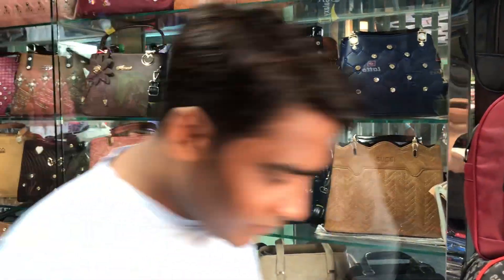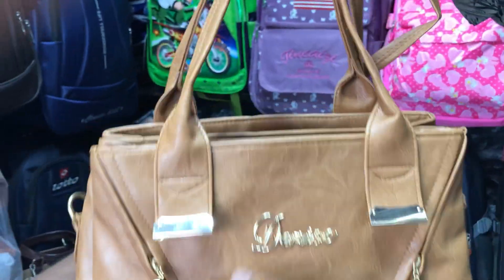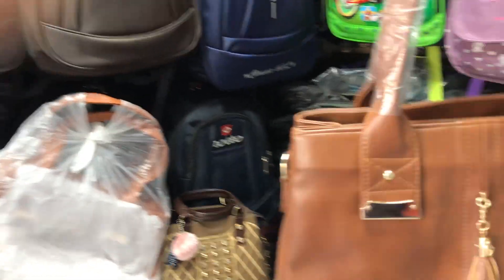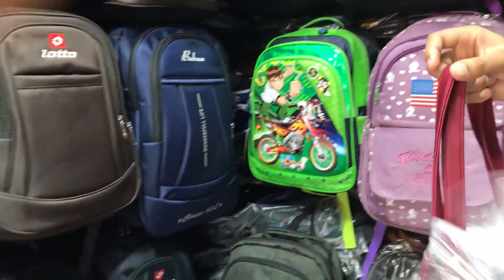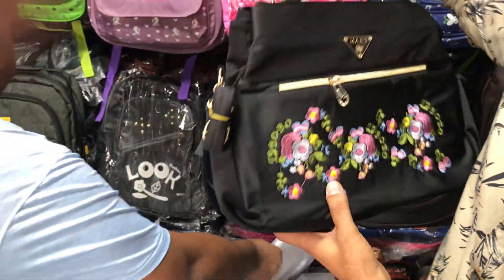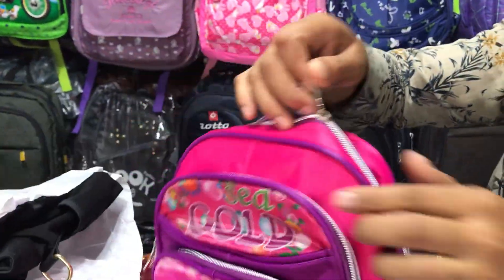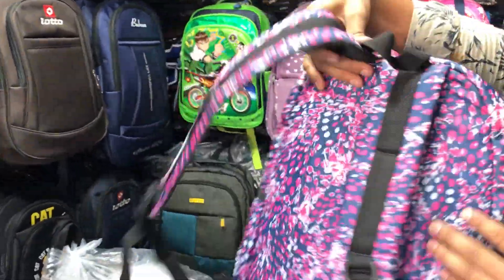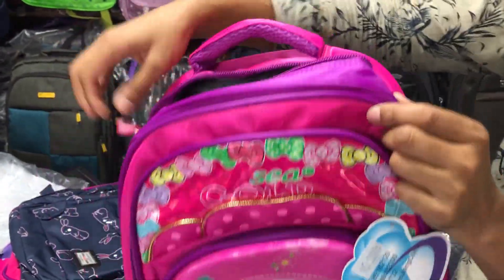সুপার ডুপার ফাটাফাটি সব ধরনের ব্যাগ কিনুন | লেডিস ব্যাগ, স্কুল ব্যাগ, অফিসিয়াল ব্যাগ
মায়ের দোয়া লেদার সপ
দোকান নং-২৩, মিতালী হকার্স মার্কেট, মিরপুর-১, ঢাকা-১২১৬

এখানে দেশী-বিদেশী সাইড ব্যাগ, মানিব্যাগ, ব্রীফকেইস, ট্রলি, স্কুল ব্যাগ, ছাতা পাইকারী ও খুচরা বিক্রয় করা হয়।

স্বত্বাধিকারীঃ মোঃ তামজিদ হোসেন
যোগাযোগঃ ০১৬৮৩-৯৫৯০৭৯/০১৮৪০-৪৬৭১৬৮

WARNING
Please don't download or copy anything from this channel. It's a Cyber Crime. All Videos of this Channel is Copyrighted by Mir Kashem's Vlogs.